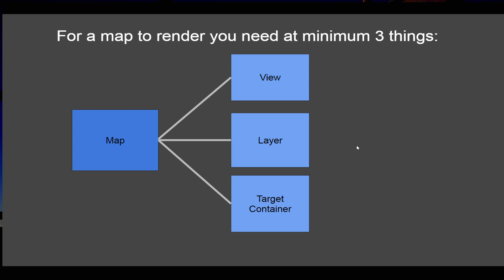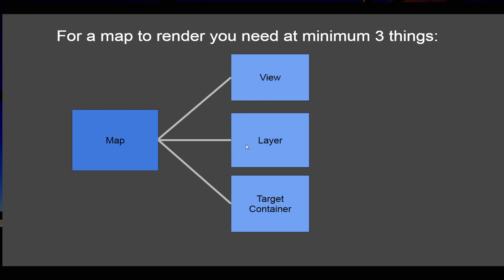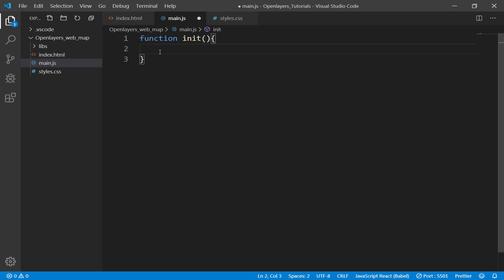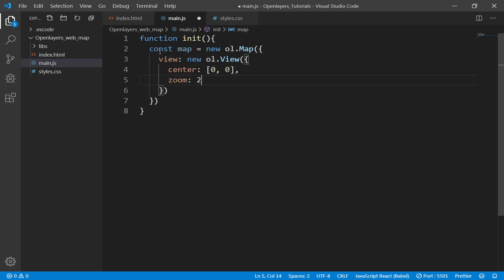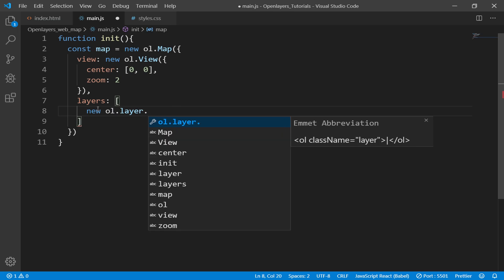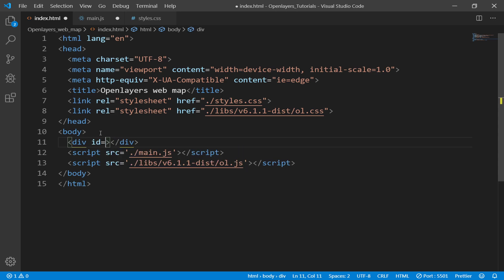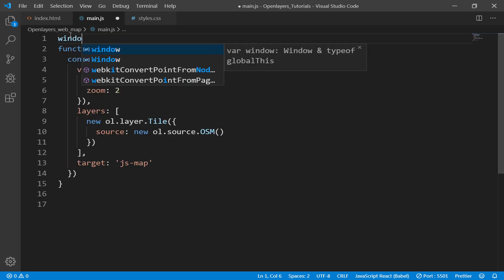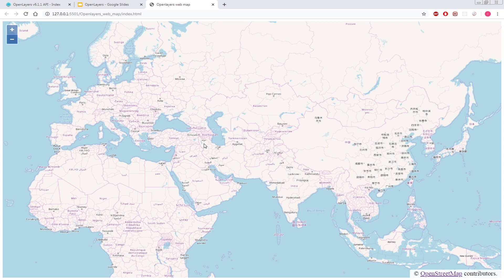Openlayers 6 Tutorial #3 - First Web Map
Get the full Openlayers 6 course from UDEMY. Discount auto-applied

In this tutorial, we will look at Openlayers v6 (open-source, front-end, JavaScript web mapping library) and discuss view, raster basemap layers, layer switcher, vector layers, basic styling of vector features and interaction with vector features.